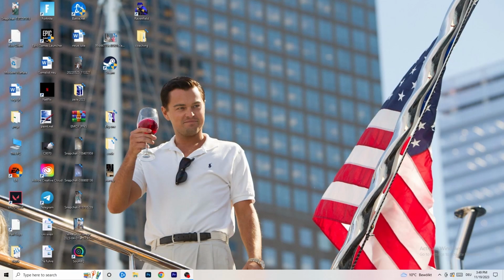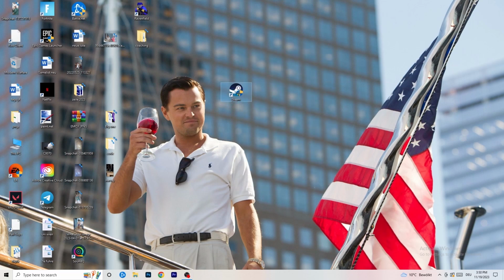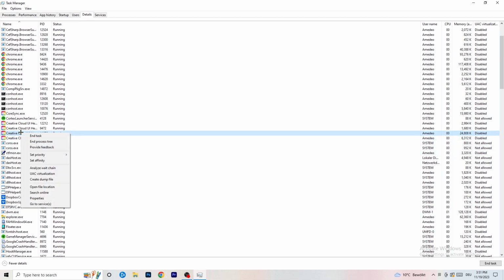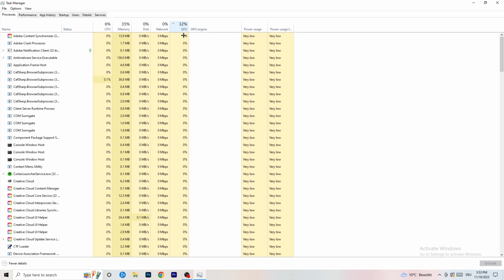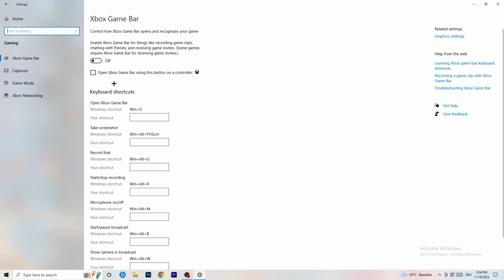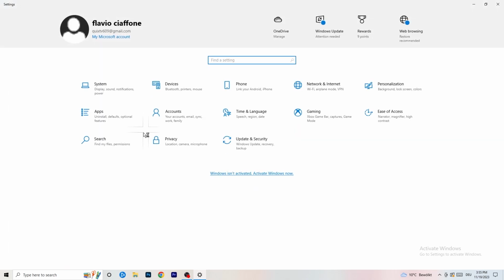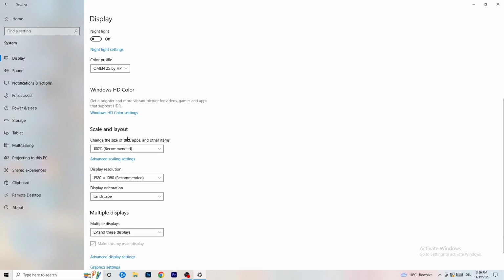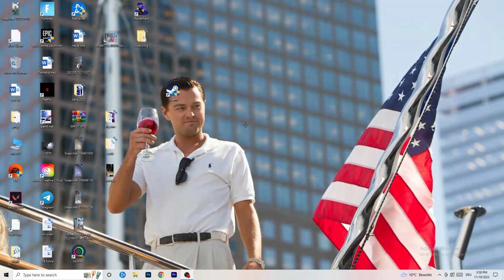EASIEST FIX for Jump Ship NOT LAUNCHING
How to fix Jump Ship not launching on pc,
How to fix Jump Ship not opening on pc,
Jump Ship pc not launching,
Jump Ship pc not opening,
Jump Ship not opening on pc,
Jump Ship not launching on pc,
How to fix Jump Ship not launching on laptop,